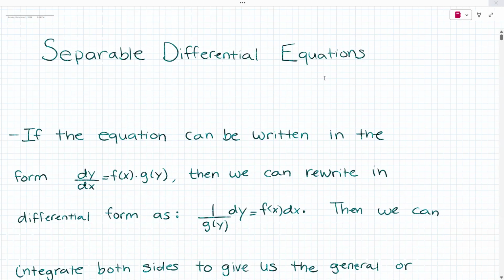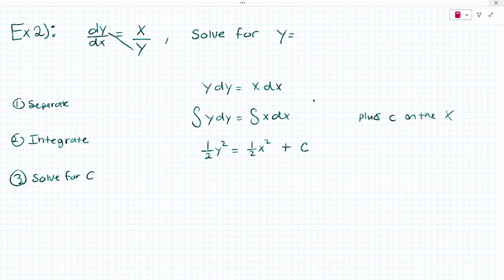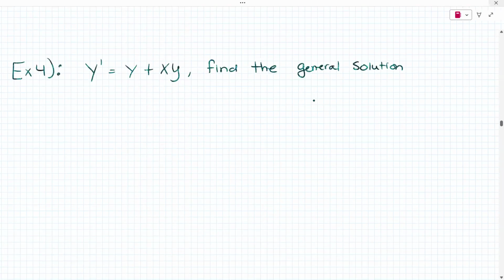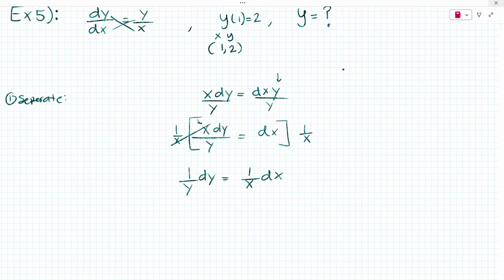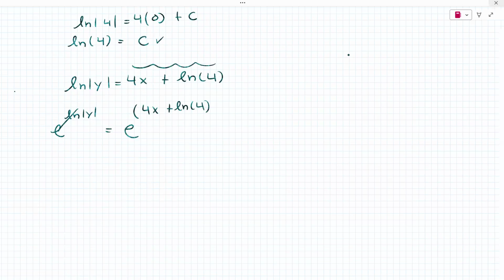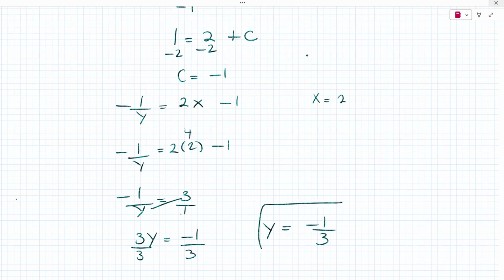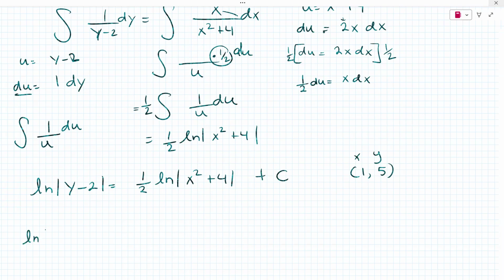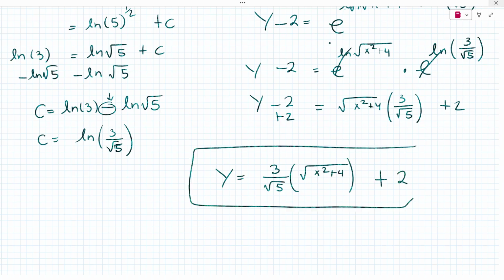Calculus 2 -Separable Differential Equations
In this video, I will go over how to solve first- order differential equations when given initial value. I will go over the steps for solving a separable equation, and solve for the general solution when given an initial constraint.